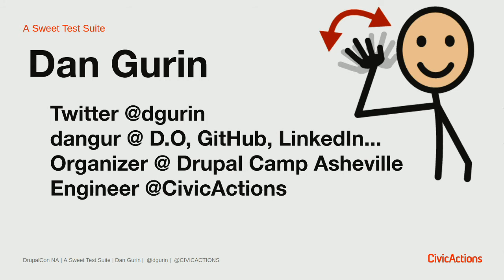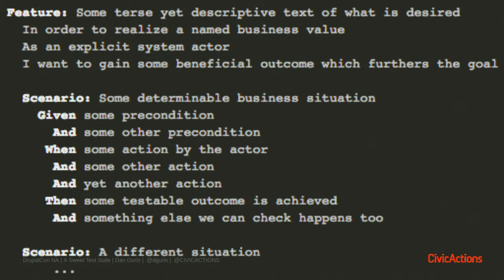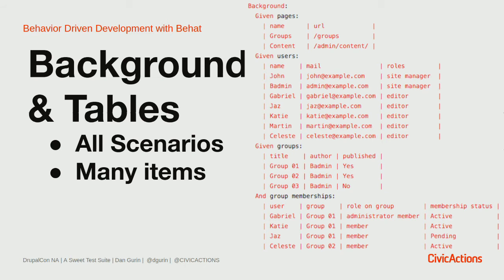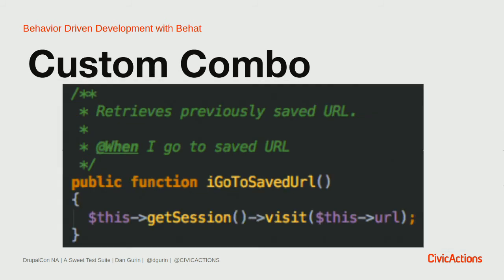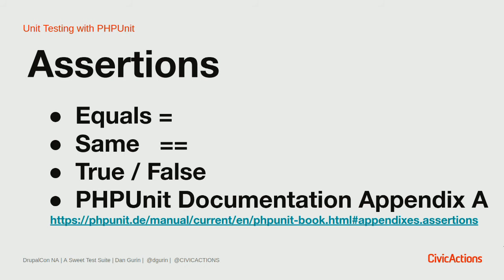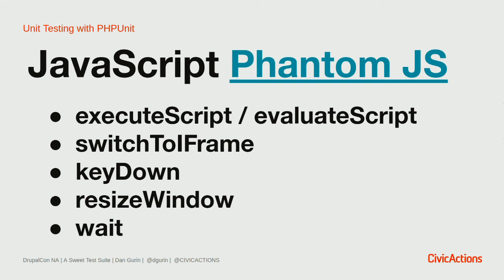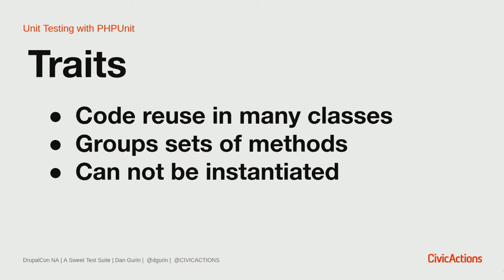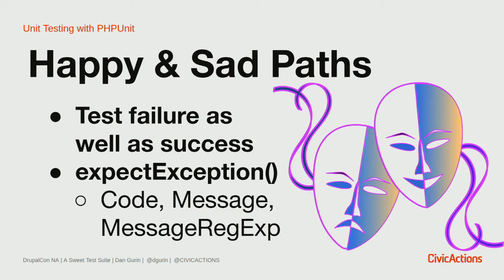DrupalCon Nashville 2018: A Sweet Test Suite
An effective testing strategy demands many tools in our tool belts. Let’s take a look at some tests, environments, and tools for Test-Driven Development (TDD) in Drupal 8:

Behavior-Driven Development (BDD) ensures the application functions as we are intending, and serves as documentation. We’ll look at leveraging existing Behat definitions and explore opportunities to compose our own.

Visual regression testing is great for ensuring your site keeps looking the way it is supposed to when changes are introduced.

Unit testing is fast, cheap, and perfect for testing granular functions. We can also extend Drupal classes to test the Kernel, Browser, and JavaScript bases.

We’ll walk through creating, debugging, and improving our test coverage to deliver quality. To get the most out of this session you should have a basic understanding of Drupal site building, development, and Object Oriented PHP. You’ll emerge from this session with a solid understanding of the elements that make up a sweet test suite!